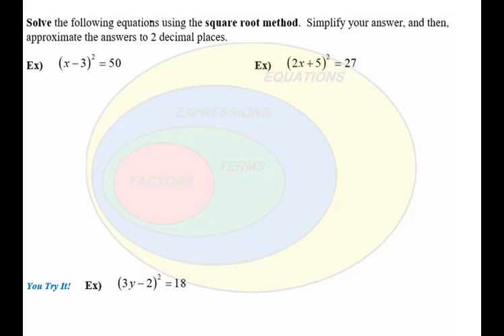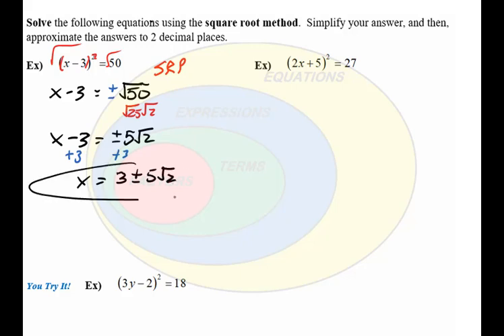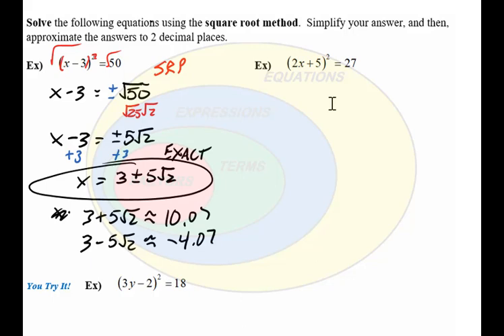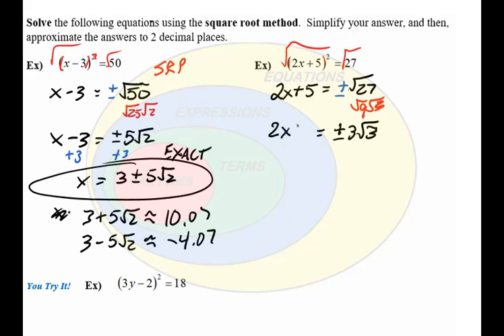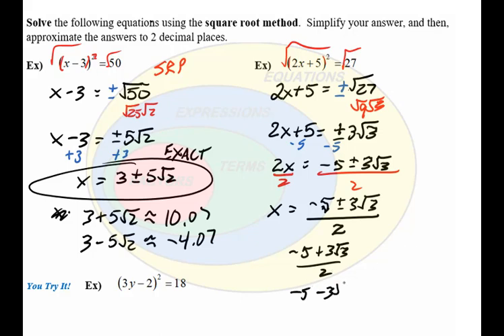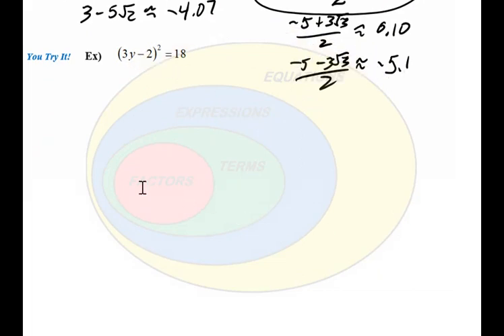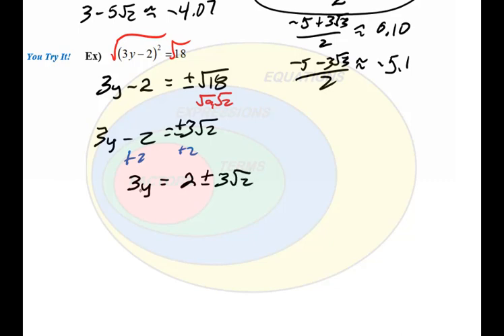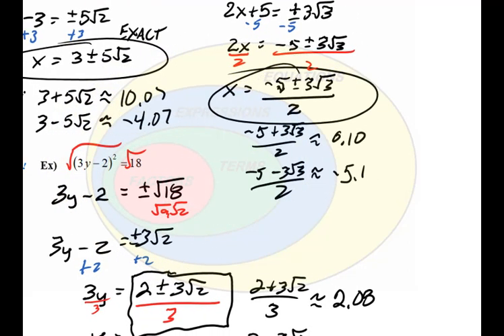Examples of The Square Root Property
Using the square root property involves the new +/- symbol and solutions that may contain square roots of non-perfect square numbers.   This video explains how to handle simplifying and approximating these complicated looking solutions.